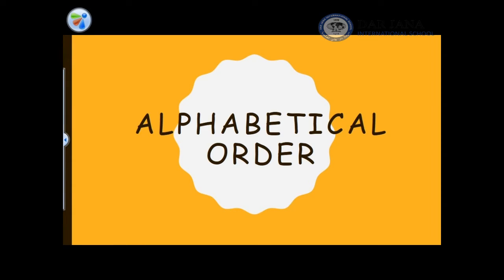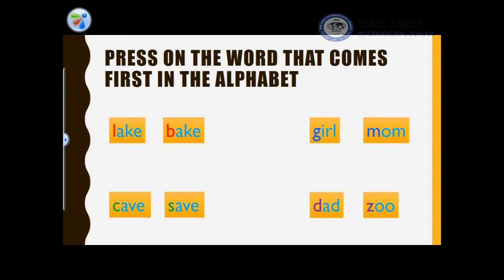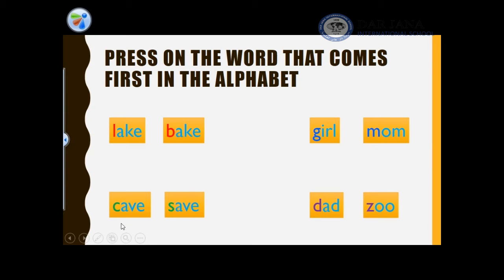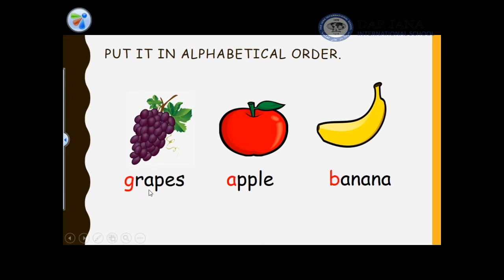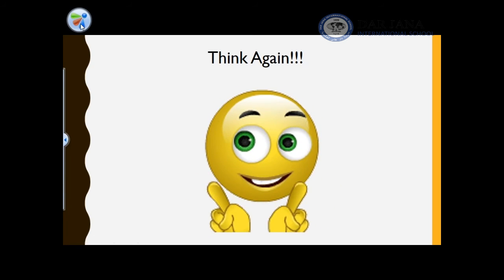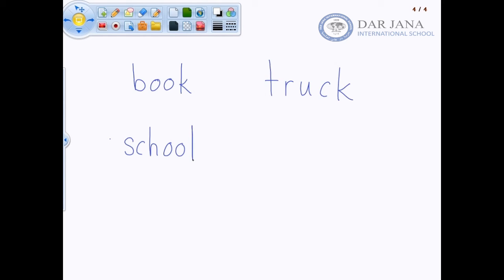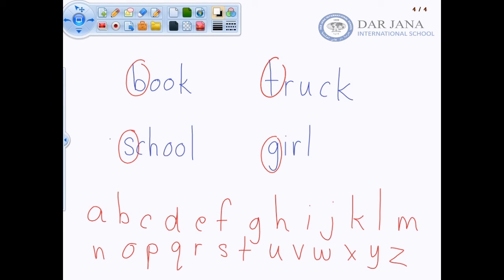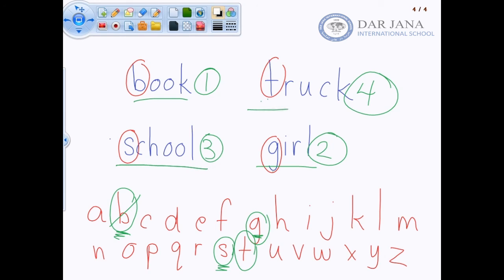134Week 1 Lecture English Gr 1 Spelling Alphabetical Order